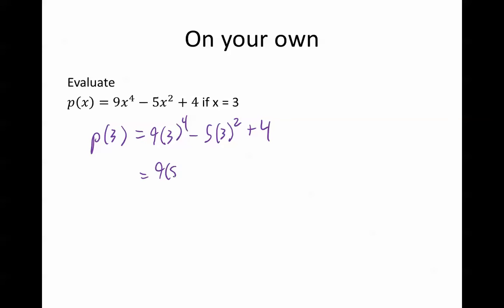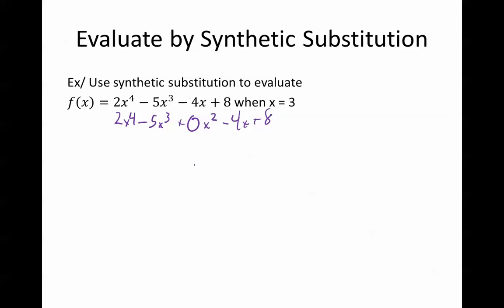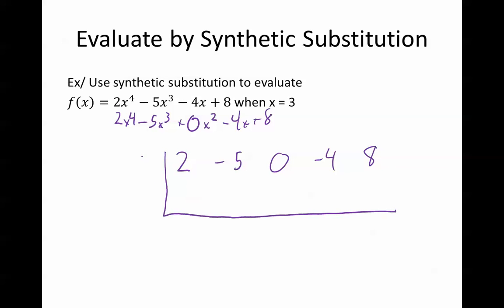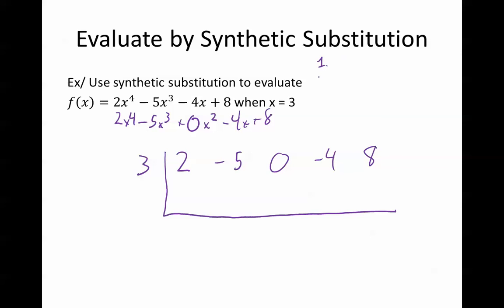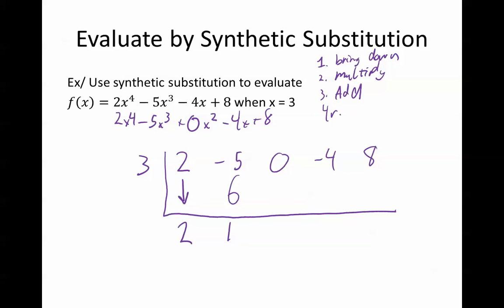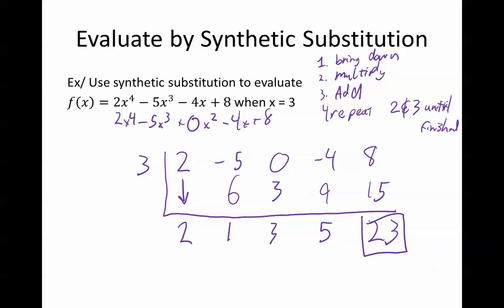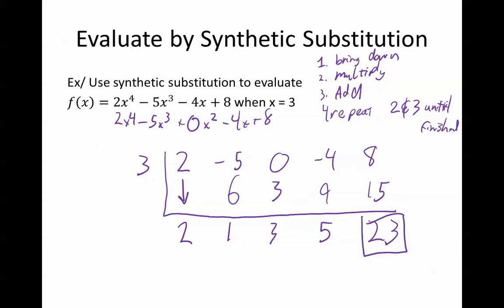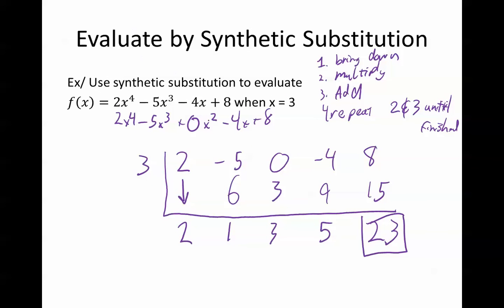Adv. Alg. Chapter 5.2.3: Synthetic Substitution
In this video, we introduce Synthetic Substitution as another method for evaluating a polynomial.